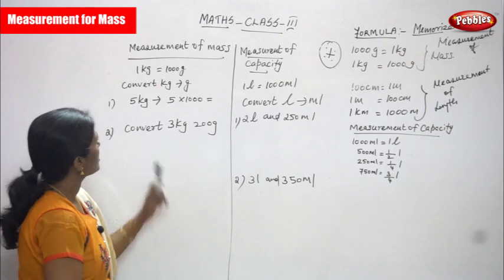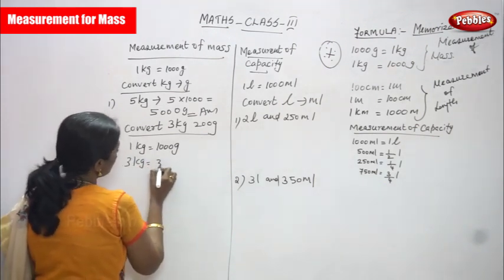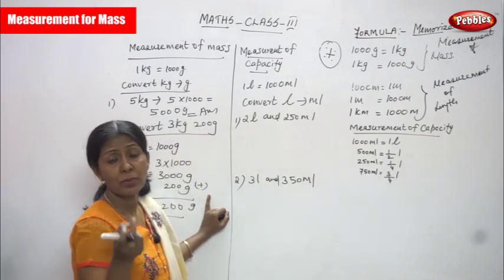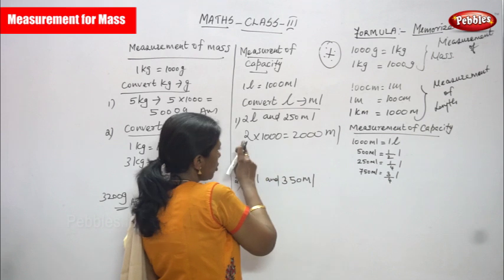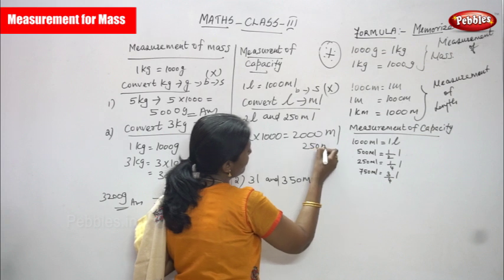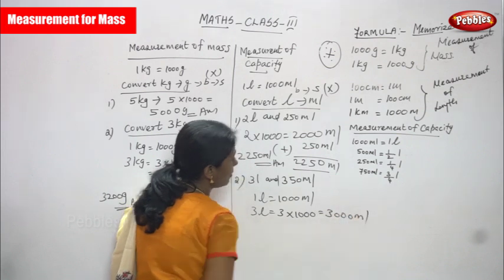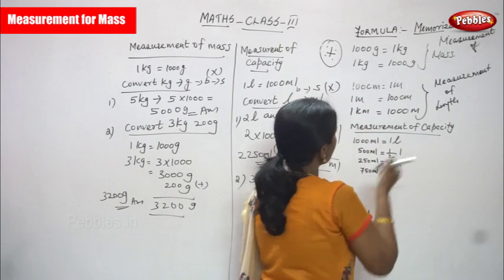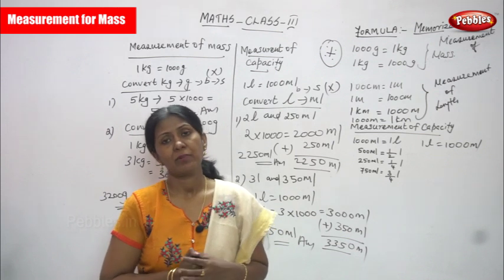3rd Std CBSE Maths Syllabus | Measurement for Mass | CBSE Maths Part-129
3rd Std CBSE Maths Syllabus | Measurement for Mass | CBSE Maths Part-129